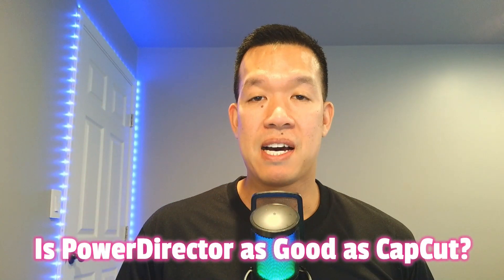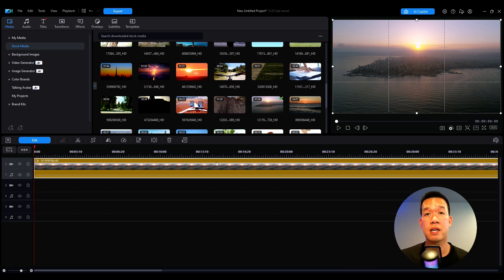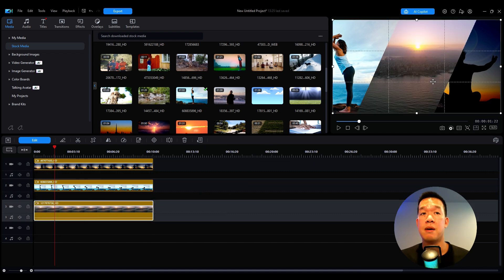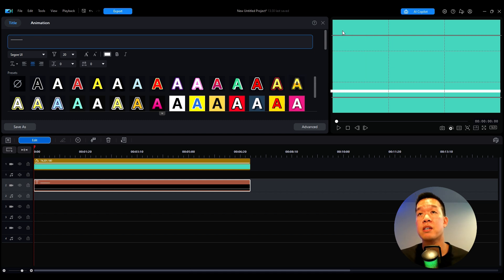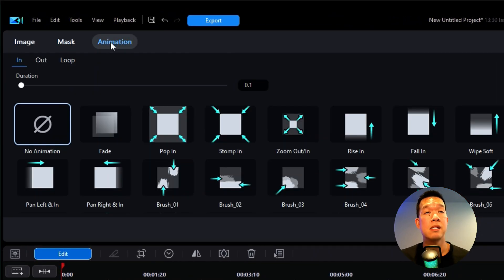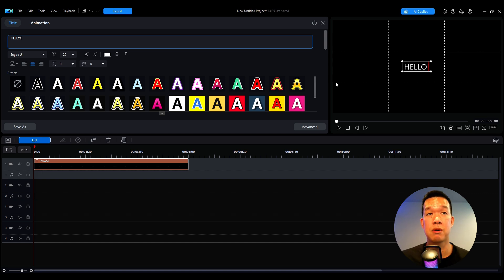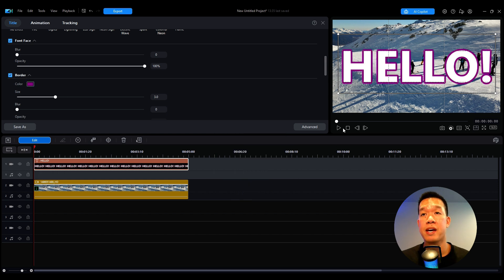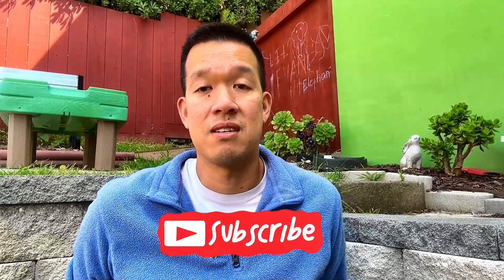Which Video Editor Wins? PowerDirector 365 or CapCut!🎬Series Finale😭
Part 4, Series Finale! Want to know if CapCut effects can be done in PowerDirector 365? This video shows how to recreate 4 CapCut effects using PowerDirector 365! Whether you're editing for TikTok, YouTube, or Instagram , these effects will level up your content game🔥

Effects Covered👉 Split Screen, Progress Bar Animation, Floating Effect, Video in Text

🌺Much Aloha✌️

Is PowerDirector 365 just as good as CapCut? This video compares PowerDirector 365 and CapCut, testing if all effects from a reference video can be recreated. It wraps up the series with final thoughts on capcut video editing.🔥